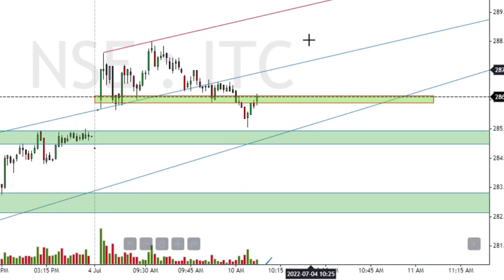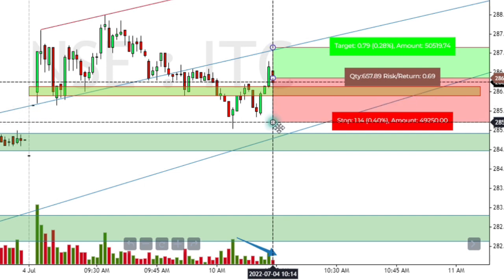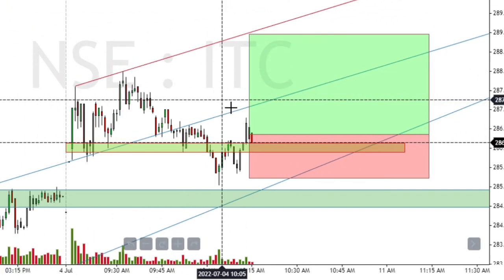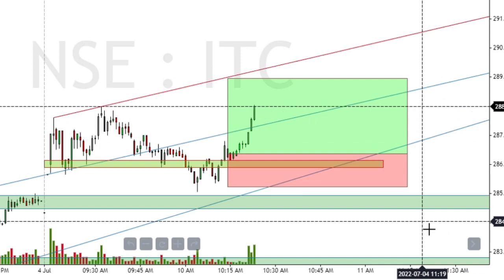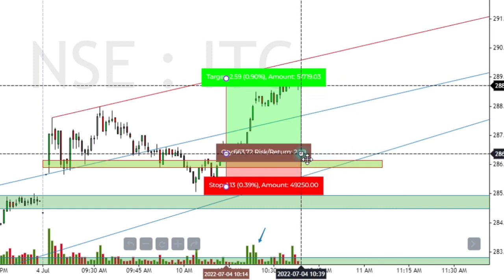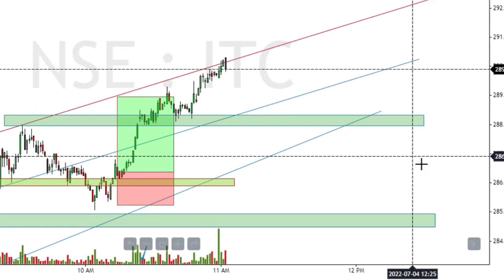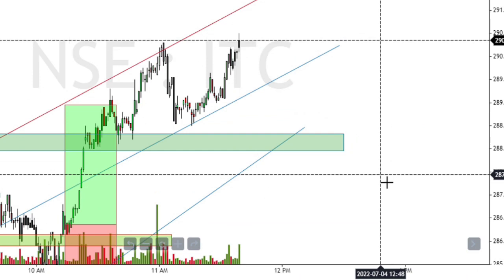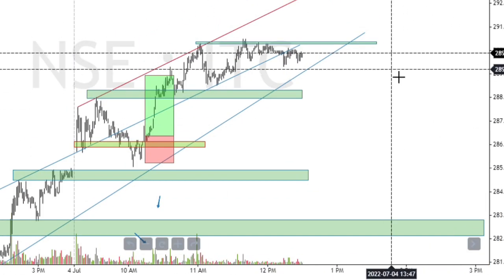🔴1 min scalping strategy | LIVE INTRADAY TRADING for beginners| NIFTY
Live trading ITC Limited 4th july 17000 profit